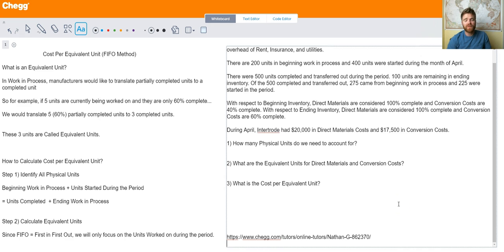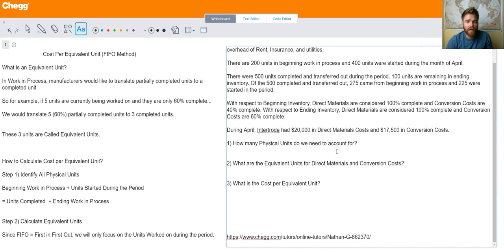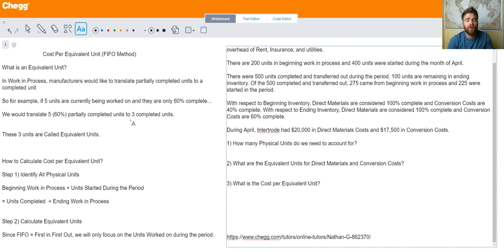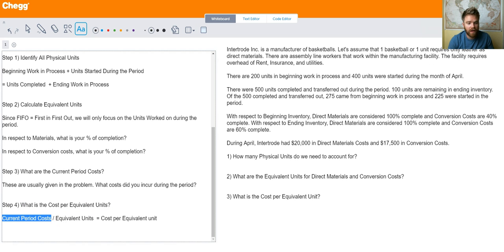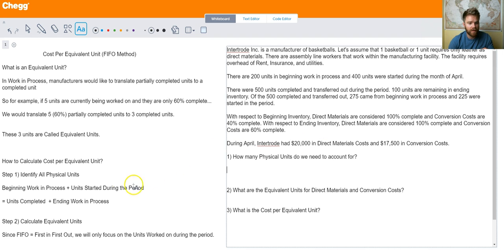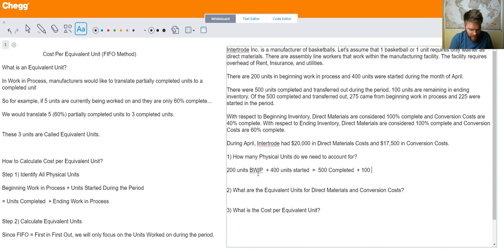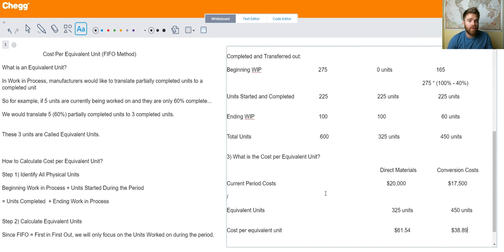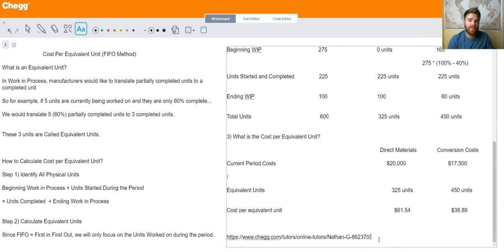Cost Per Equivalent Unit (FIFO Method) | Accounting | Chegg Tutors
Manufacturing Companies help track their units in work in process using a method called equivalent units. Equivalent Units are partially completed units translated into whole units. Accounting for whole units is much easier to track than if they were seen as partially completed units. To properly calculate equivalent units, companies must first figure the total units to account for. From there, calculate the number of units that were completed from the Beginning Work in Process batch, units started and completed and ending work in process. Under the FIFO method, manufacturers are only focusing on what was completed during the period. This allows them target current period expenses since beginning work in process are comprises the oldest units that will leave first once after completion.

Accounting tutoring on Chegg Tutors

Learn about Accounting terms like Cost Per Equivalent Unit (FIFO Method) on Chegg Tutors. Work with live, online Accounting tutors like  Nathan G. who can help you at any moment, whether at 2pm or 2am.

Liked the video tutorial? Schedule lessons on-demand or schedule weekly tutoring in advance with tutors like  Nathan G.

About  Nathan G.,Accounting tutor on Chegg Tutors:

Texas State, Class of 2010
Finance/Accounting Major

Subjects tutored: Accounting

TEACHING EXPERIENCE
Educated from Texas State University, I received my BBA Accounting in 2010. During college, I would often study with classmates. I noticed how much I enjoyed helping them with Accounting. I then knew I had a skill underutilized. My passion for tutoring fuels my desire to see you succeed. With over 7 years of instructional experience, I will provide the tools to help you master Accounting.

EXTRACURRICULAR INTERESTS
I am a man of many tastes. I really enjoy technology, racquetball, basketball, real estate investing practices, web development, and comedy! I love diversifying my interests so I never get bored lol. Hope to hear from you soon! We'll setup a plan to help you succeed in Accounting.